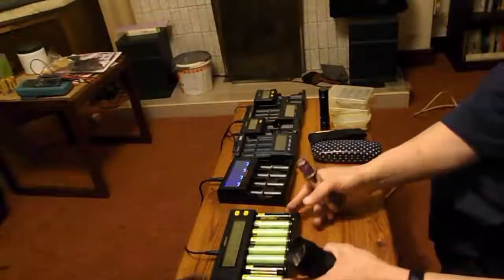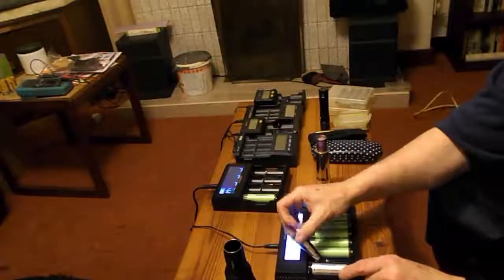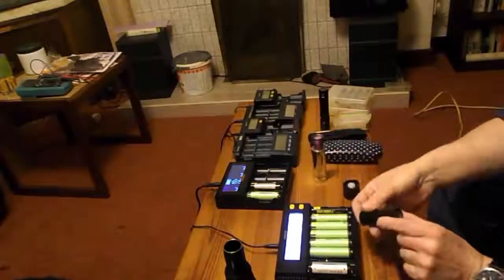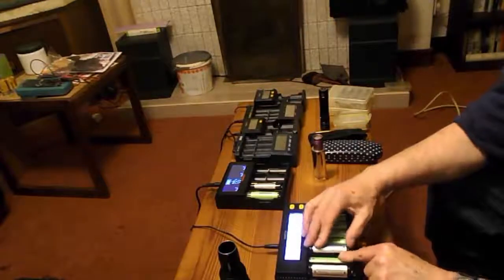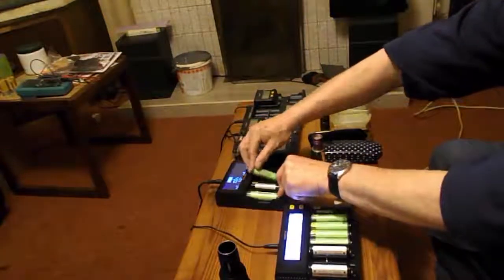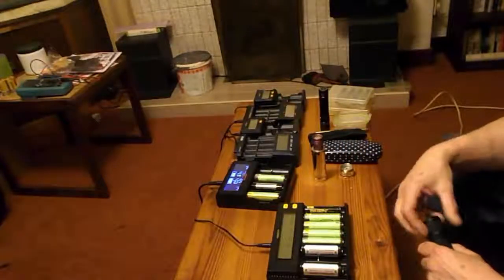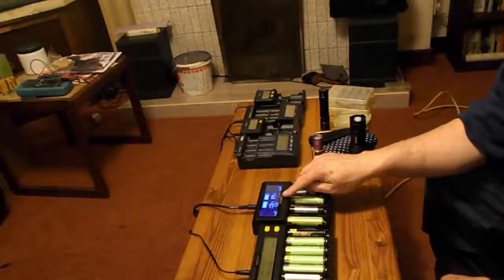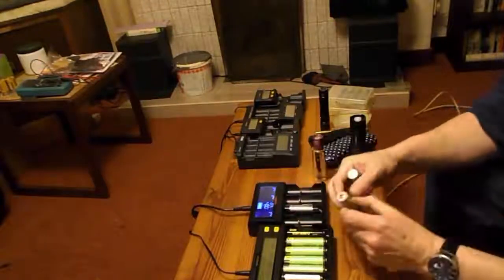Miboxer C8 charger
Testing with 26650 cells. It won't take 8 of them easily. Maybe 5